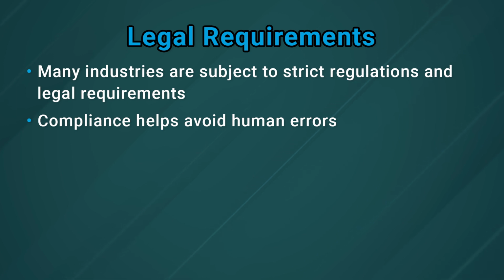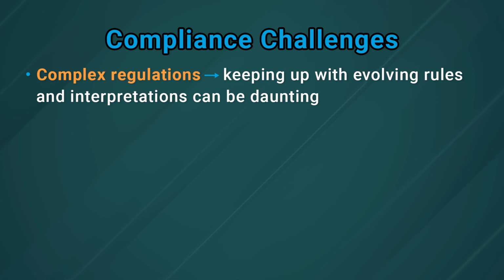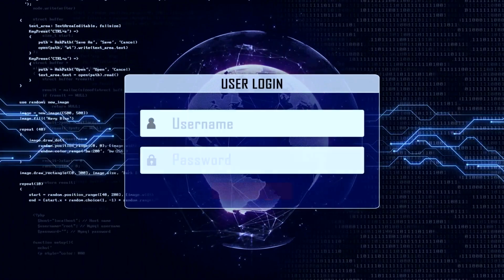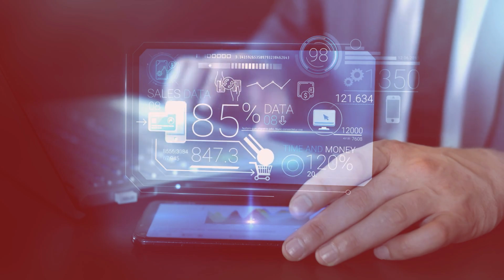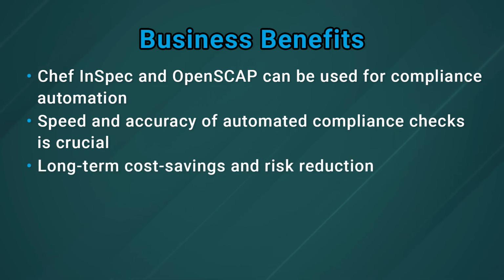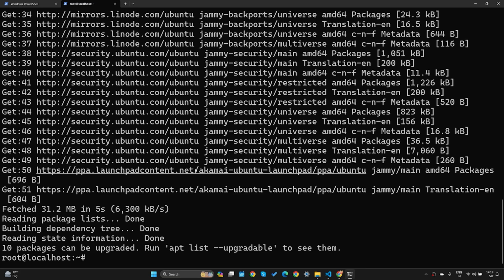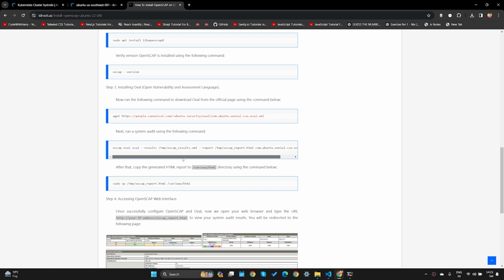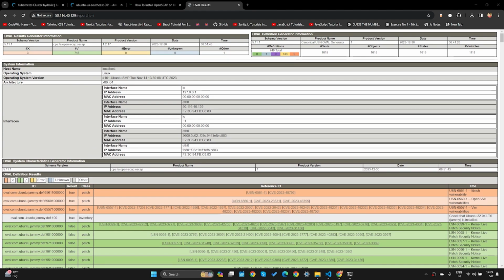Compliance Automation Tools Explained | Protecting Data and Customers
New to Cloud Computing?

@CodeWithHarry explains the significance of Compliance Automation and shows how to use Compliance Automation tools like Chef InSpec and OpenSCAP.

Chapters:
0:00 Introduction
0:16 Legal Requirements
1:21 Significance of Compliance Checks
2:24 Compliance Challenges
3:16 Why Compliance Automation?
3:40 Compliance Standards Overview
6:21 Chef InSpec
7:10 OpenSCAP
7:27 Business Benefits
7:44 Install OpenSCAP on Ubuntu
12:57 Conclusion

Read the doc for more information on getting started with OpenSCAP

Product: Akamai, Compliance Automation, OpenSCAP, Chef InSpec; @CodeWithHarry